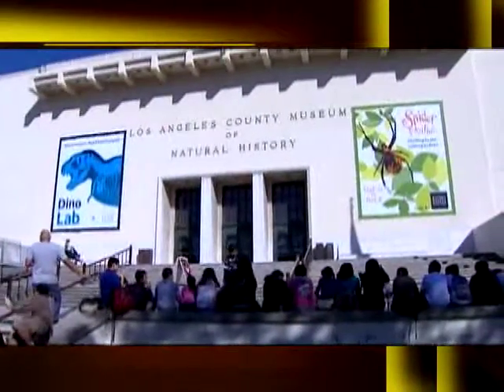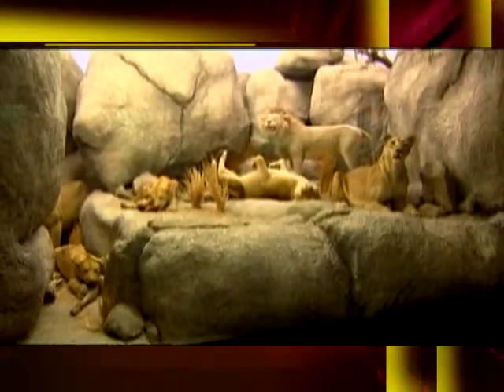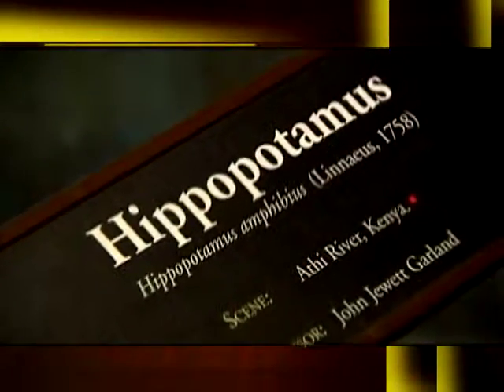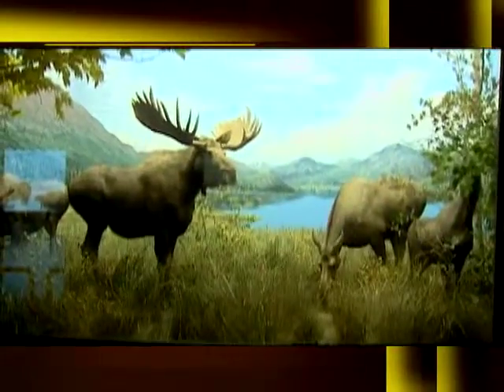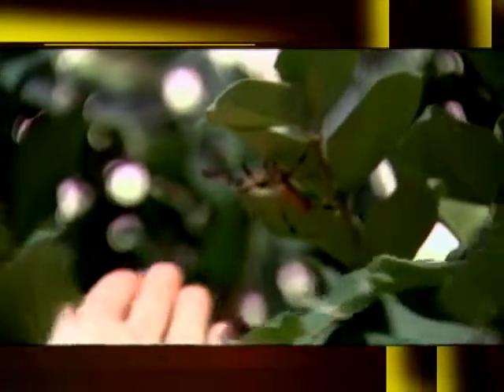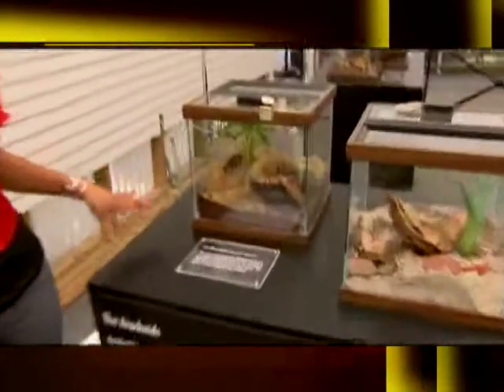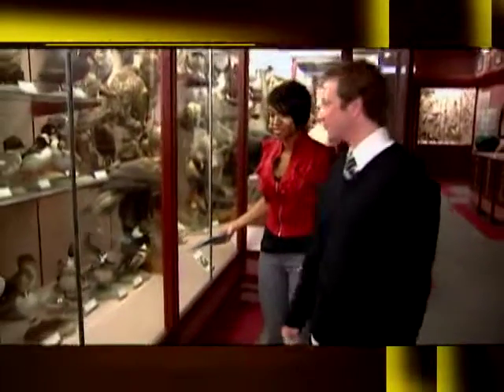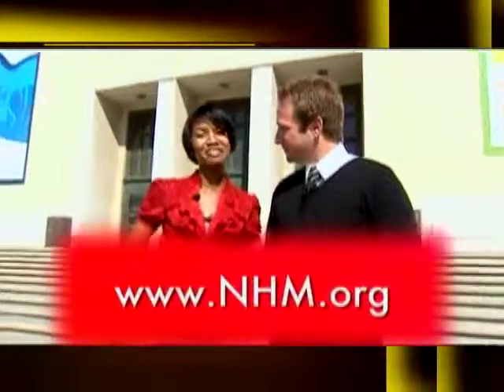SCVTV.com L.A. Art Zone: L.A. County Museum of Natural History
L.A. Art Zone: L.A. County Museum of Natural HistoryJune 28, 2010Watch this video and others like it in hi-res at SCVTV.com